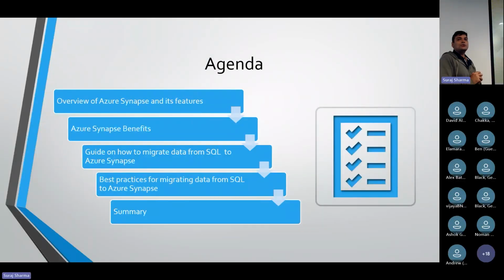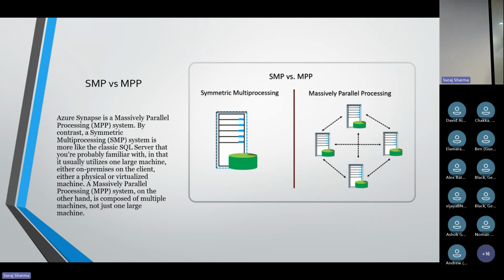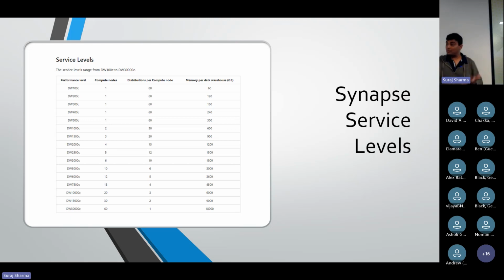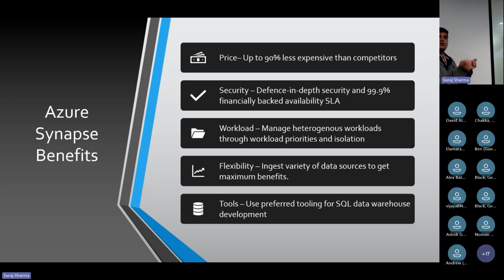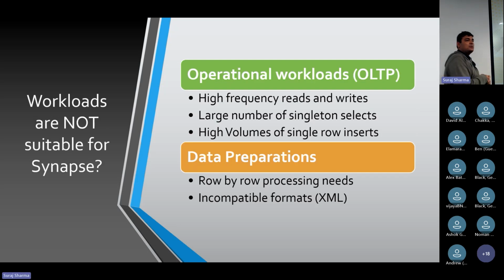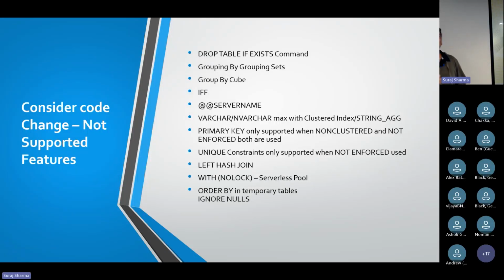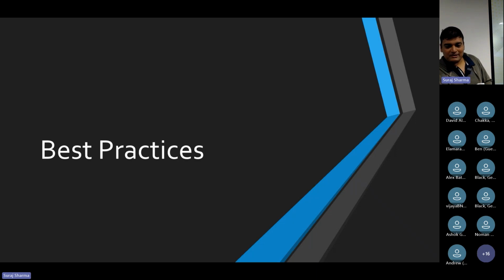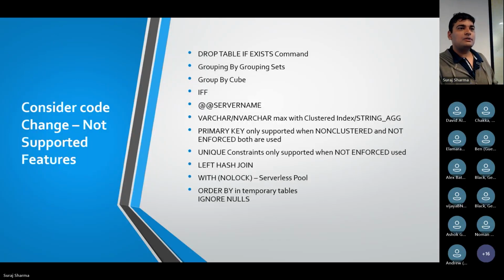Challenges To Move Data Workloads From SQL To Azure Synapse Analytics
Migrating data workloads from SQL to Azure Synapse Analytics can be a complex process. However, with proper planning and execution, the migration can be smooth and successful.

Speaker:
Suraj Sharma
Certified Data Vault 2.0 Practitioner with around 13 years of IT experience in Architecture Design, Development and Maintenance of data warehouse and database applications on Oracle, Microsoft Azure and SQL Server 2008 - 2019 platforms in complex OLAP/BI Environments.